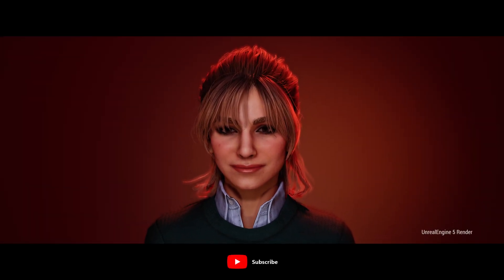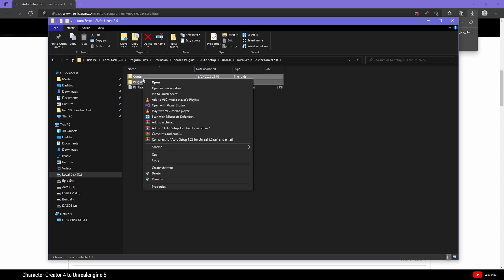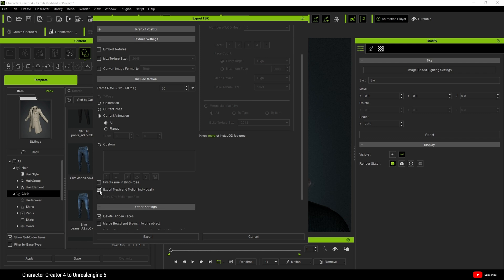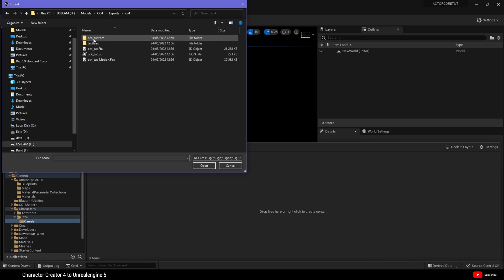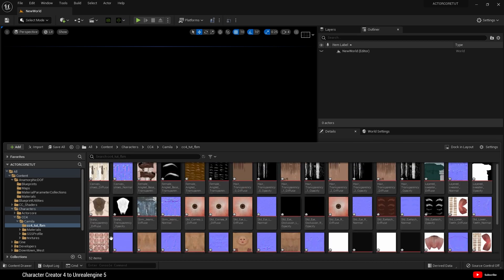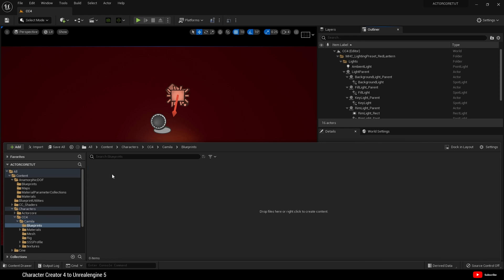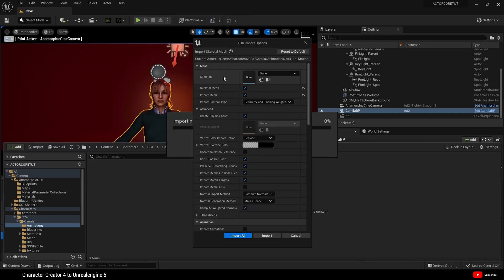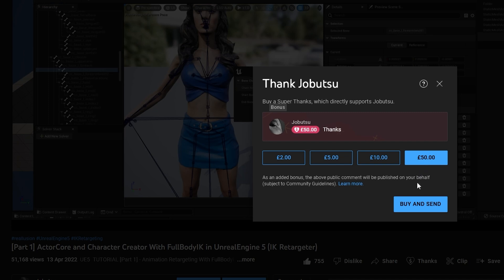Character Creator 4 to UnrealEngine 5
UE5  Tutorials:
The basics of transfering from Character Creator 4 to Unrealengine 5

Chapters:-
00:00 Introduction
00:44 Auto Setup Plugin for UnrealEngine 5
03:33 Export from character Creator 4
05:22 Import character into UnrealEngine 5
07:55 Clean up and Organise
09:33 Create an actor blueprint
10:55 Bring our character into the scene
11:22 Import Animation
13:00 Animate our character
13:33 Outro